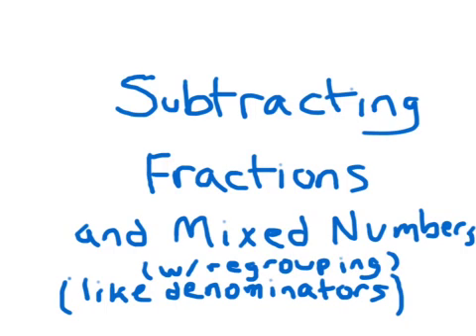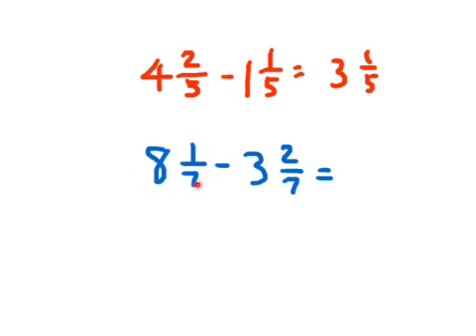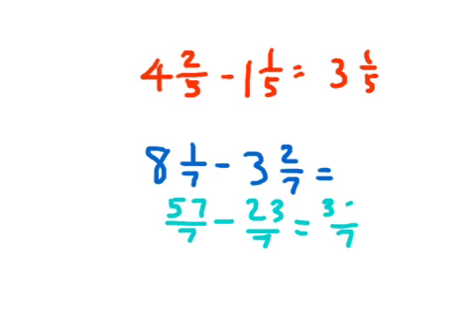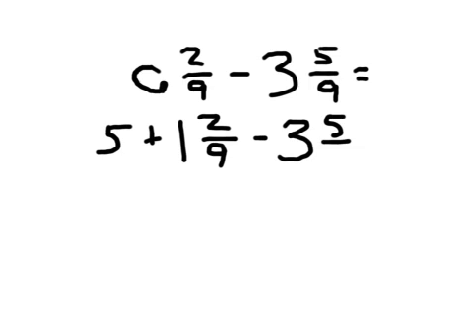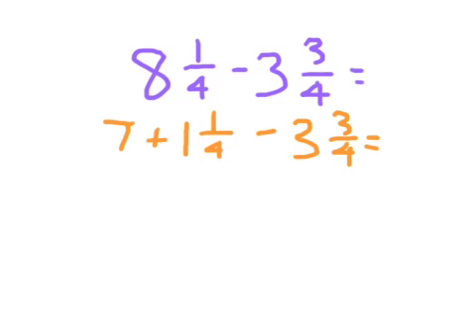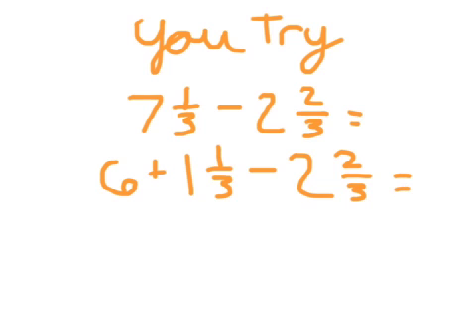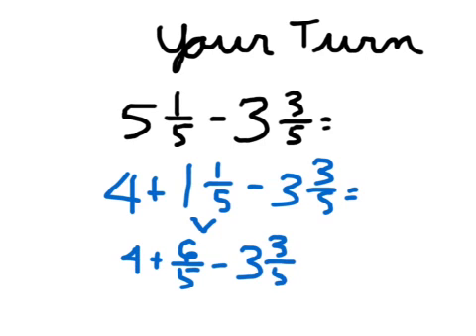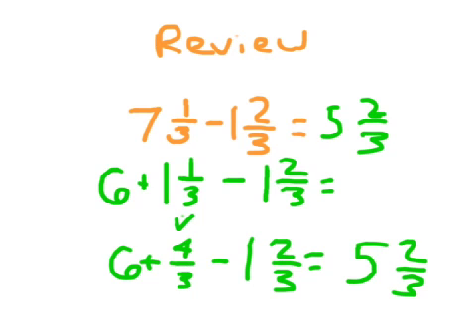Subtracting Fractions and Mixed Numbers with Regrouping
Learn to subtract fractions and mixed numbers when there is regrouping involved.